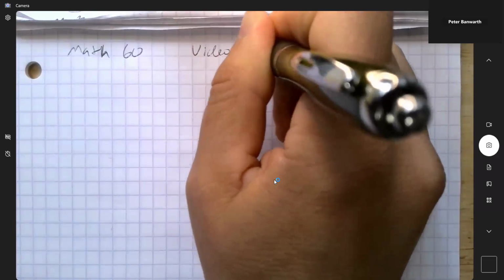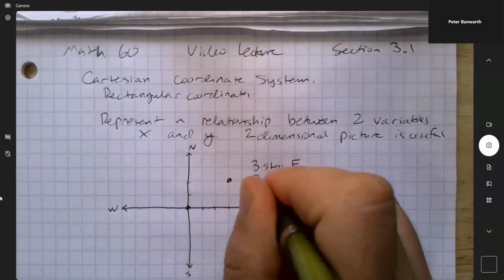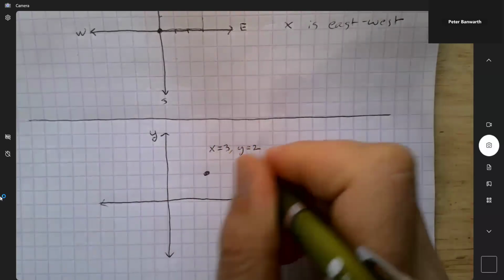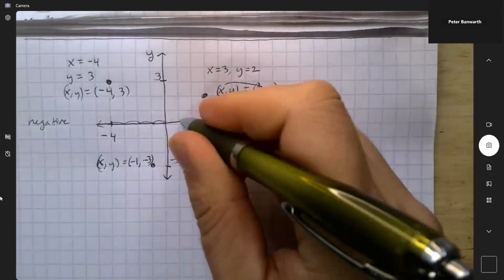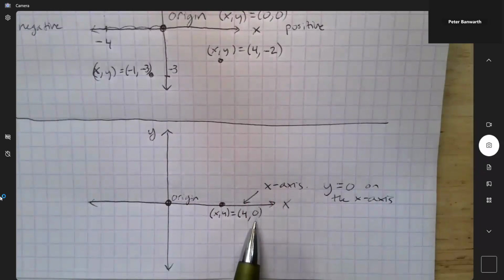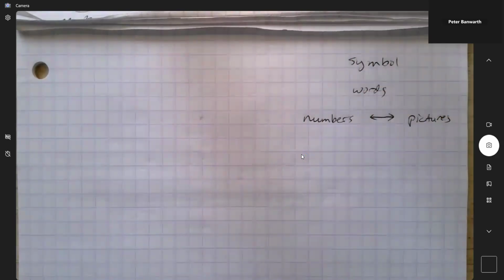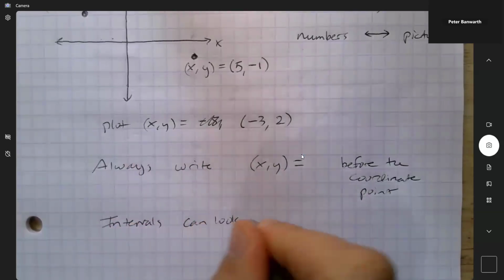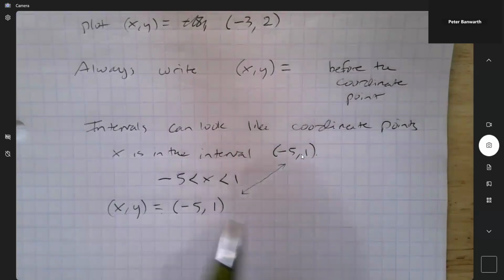PCC Math 60 Section 3.1